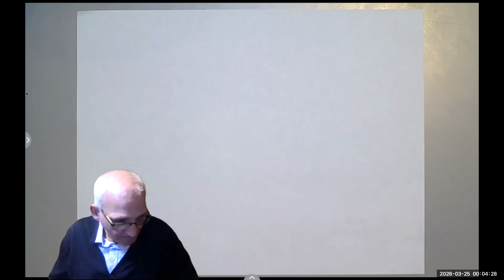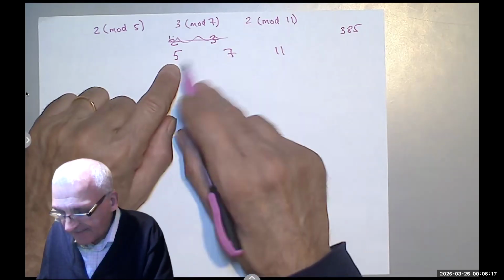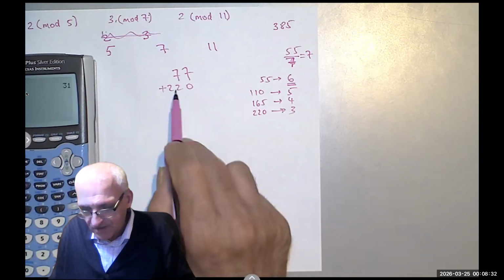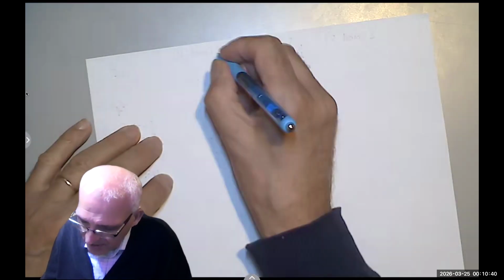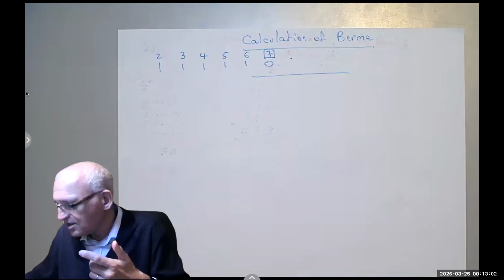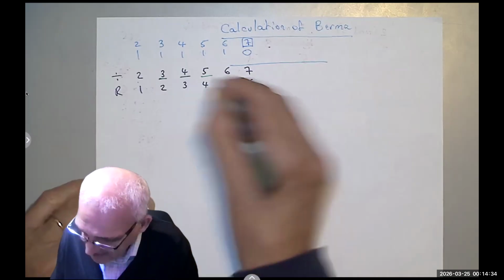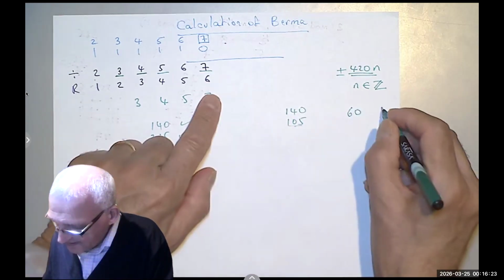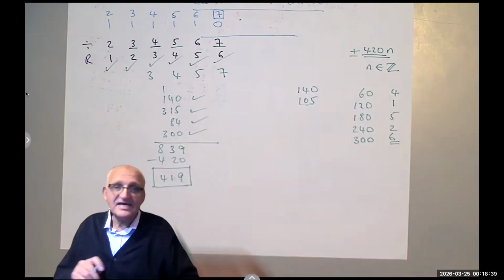Chinese Remainder Theorem Made Easy With Fun Riddles & Examples!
In this fun and intuitive lesson, we explore the Chinese Remainder Theorem (CRT) using simple logic and real-world style riddles!

Instead of a formal textbook approach, we break it down step-by-step and solve:

A system of congruences
A classic “smallest number” puzzle
The famous egg-counting riddle (Burma problem)
📌 Key Idea

We are solving systems like:

Example 1:

x≡2 (mod 5)
x≡2 (mod 5)
x≡3 (mod 7)
x≡3 (mod 7)
x≡2 (mod 11)
x≡2 (mod 11)

➡️ Smallest solution:
x = 332

General solution:
x = 332 + 385n, where 385 = 5 × 7 × 11

📌 Another Example
x≡1 (mod 2)
x≡1 (mod 2)
x≡2 (mod 3)
x≡2 (mod 3)
x≡3 (mod 4)
x≡3 (mod 4)
x≡4 (mod 5)
x≡4 (mod 5)
x≡5 (mod 6)
x≡5 (mod 6)
x≡6 (mod 7)
x≡6 (mod 7)

➡️ Smallest solution:
x = 419

General solution:
x = 419 + 420n

🧠 Challenge Problem (From the Video)

A woman counts her eggs:

Remainder 1 when divided by 2, 3, 4, 5, and 6
No remainder when divided by 7

👉 What is the smallest number of eggs?

Drop your answer in the comments 👇

How to solve congruences without trial and error
Why adding multiples of the product keeps solutions valid
A practical way to apply CRT step-by-step
How to simplify problems using relatively prime numbers

💡 This method is widely used in number theory, cryptography, and computer science.